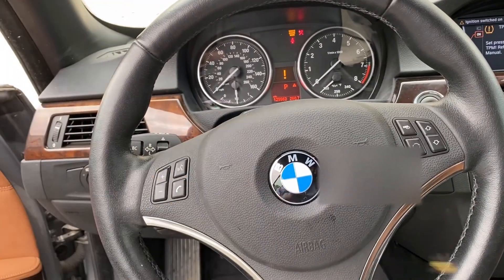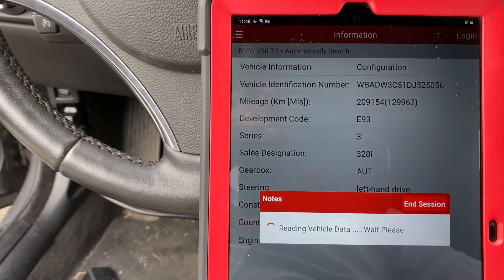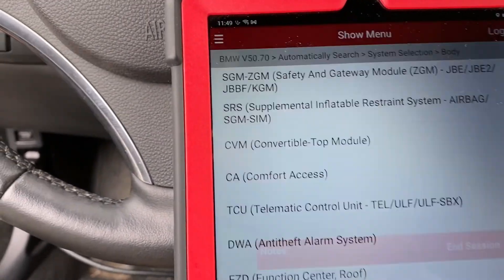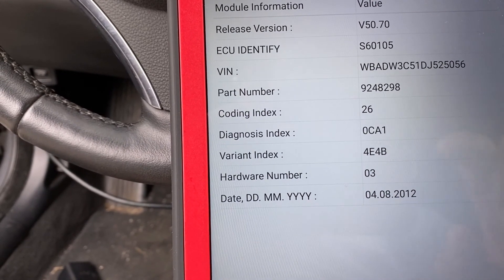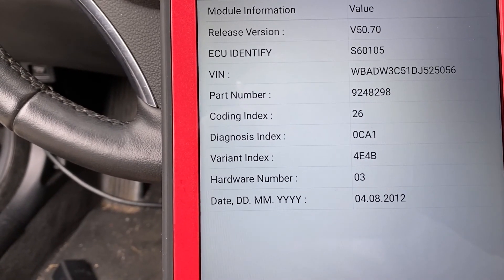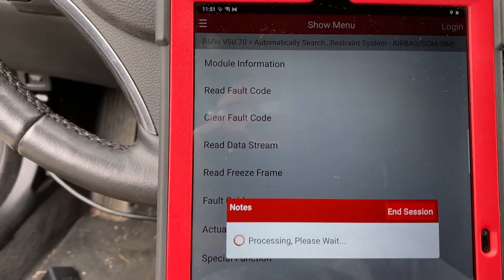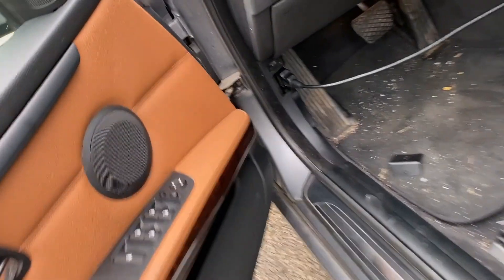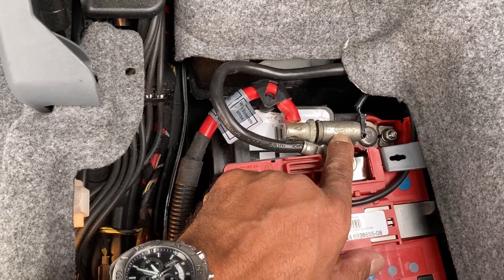BMW Battery Safety Terminals (BST) - Diagnosing and Repairing, Code 93B2, Code 9412, Code 93A9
How to Replace the BMW Positive Battery Terminal Detonator in the event of an accident. Save $1,000's of dollars by doing it yourself.

FIRE HAZARD!! Please make sure when reassembling this unit that everything is super tight! You must reassemble this with pliers, if you do it by hand I guarantee it's not on tight enough. If it is loose, your cable will have a false contact and start to the arc. Arcing will cause the cable to get very hot and even melt! So be careful.